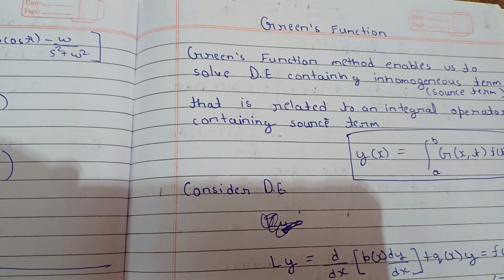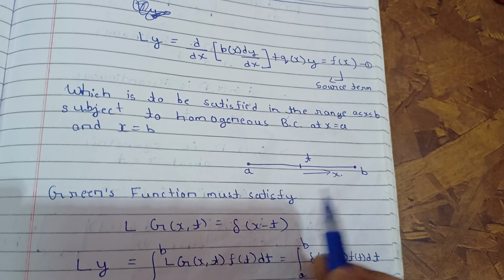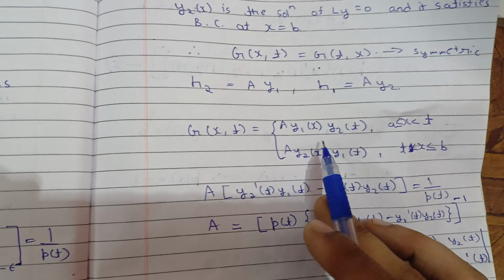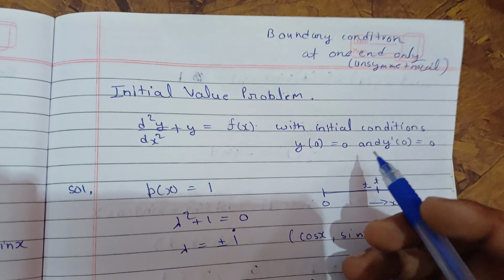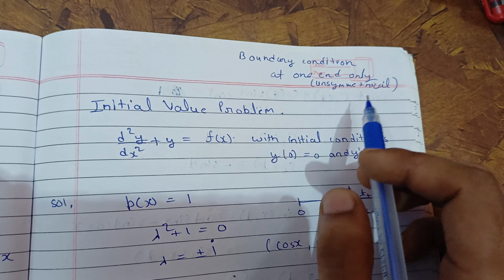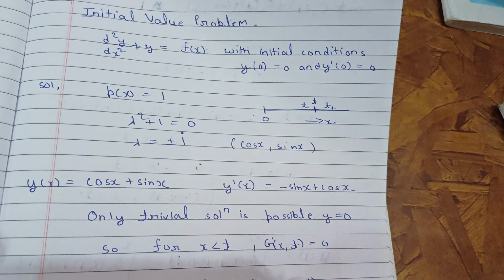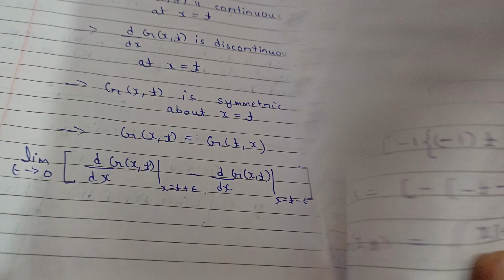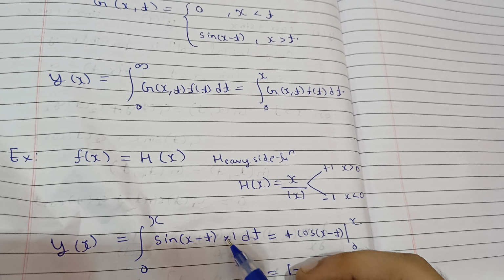Lecture 80 || Mathematical Physics || Green's Function